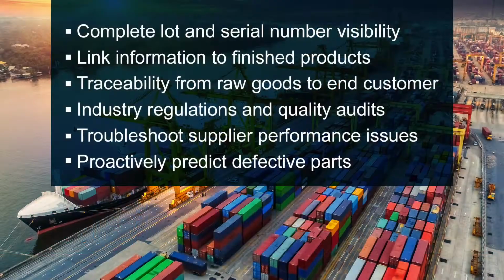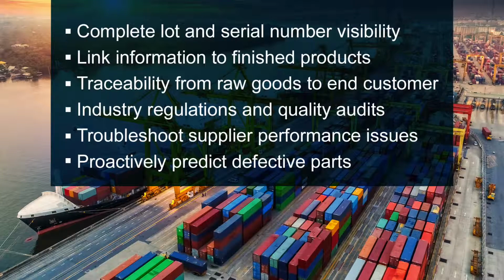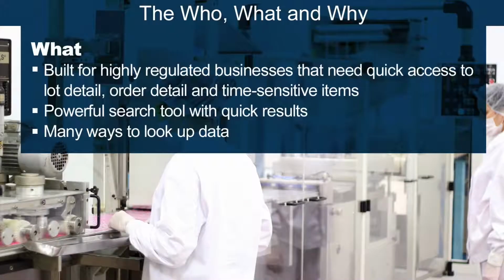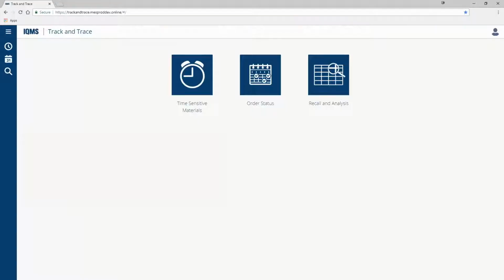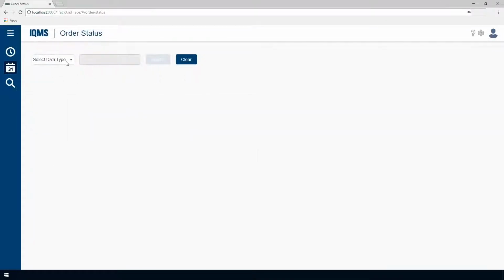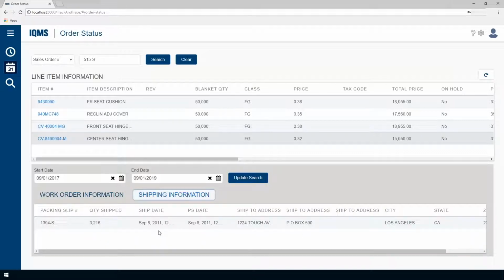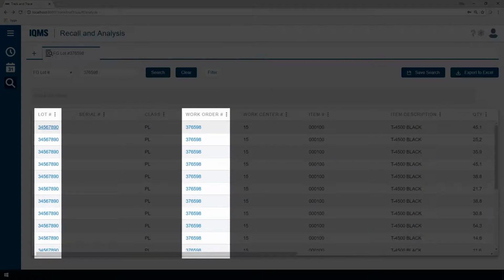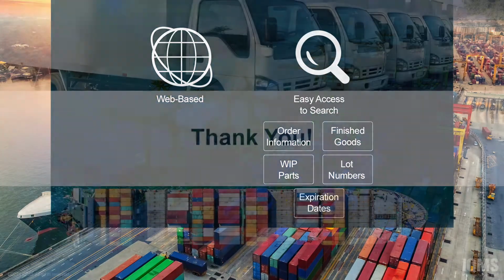IQMS Product Demo: Track & Trace